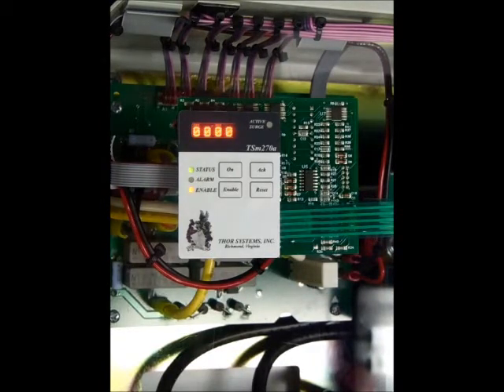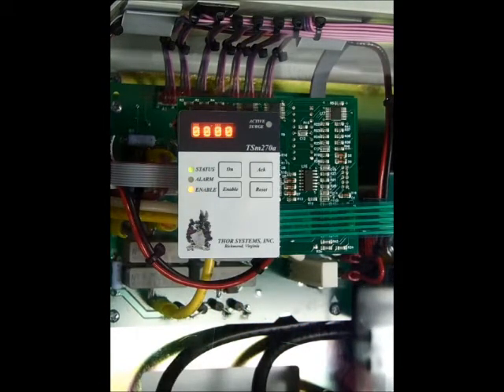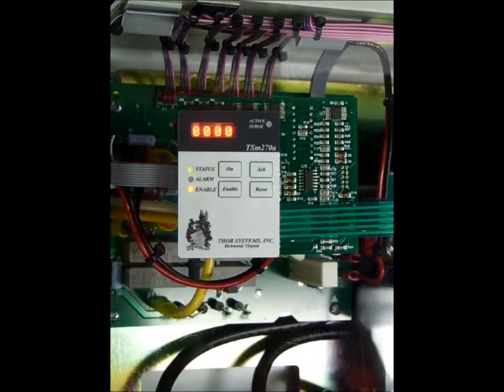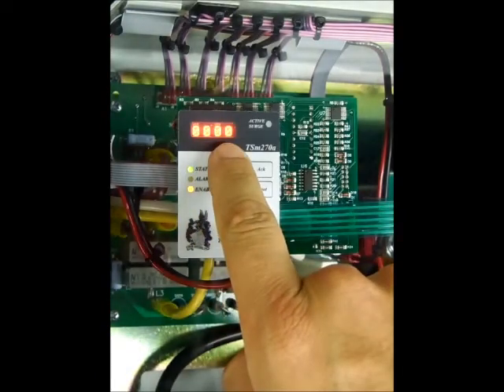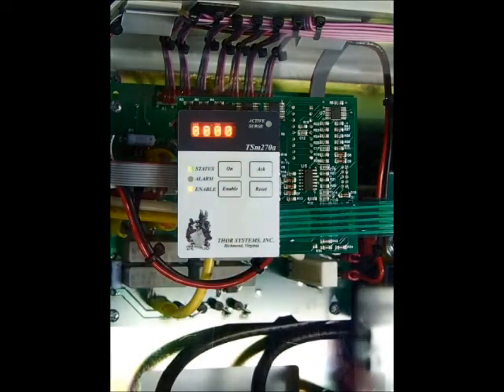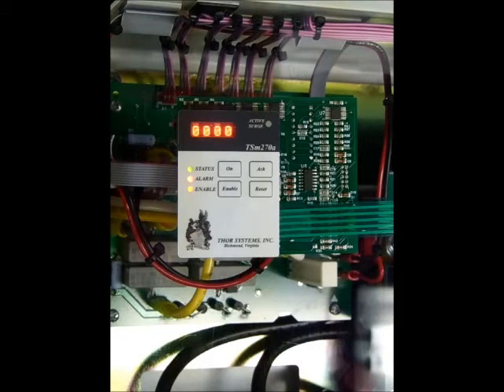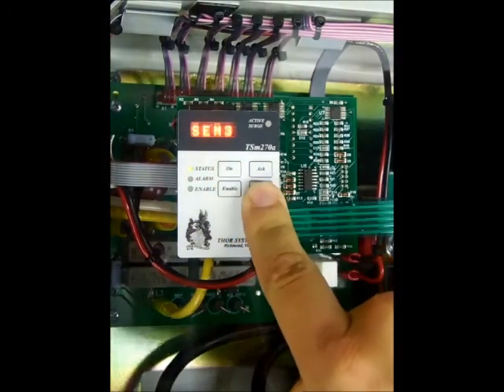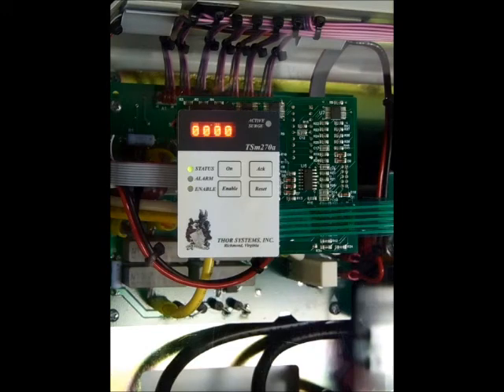Surge Counter & Audible Alarm Monitor Operation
Operation of Thor System's optional Audible Alarm & Surge Counter, User Programmable, Monitor Display.  Allows user to adjustments sensitivity levels, silence the alarm, power off the monitor and reset the counter.